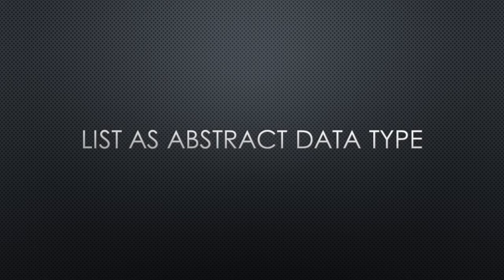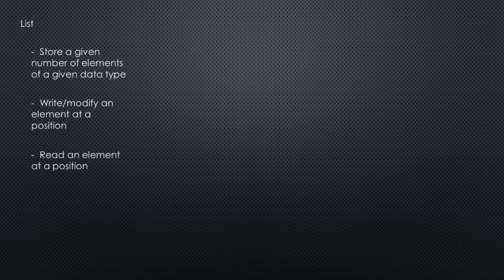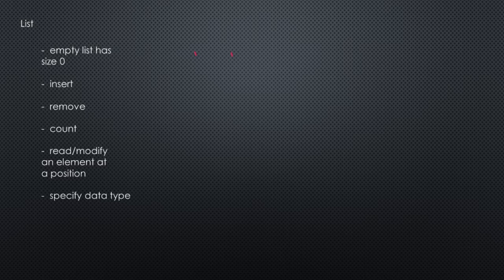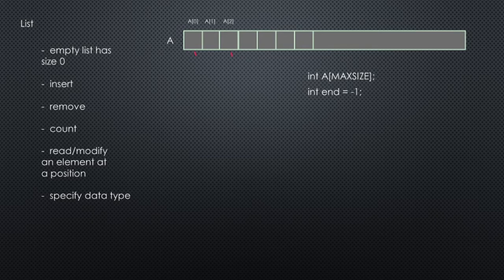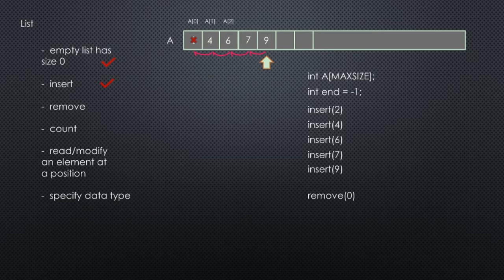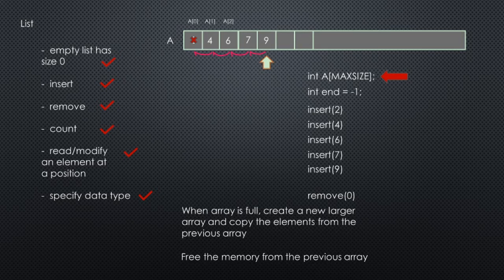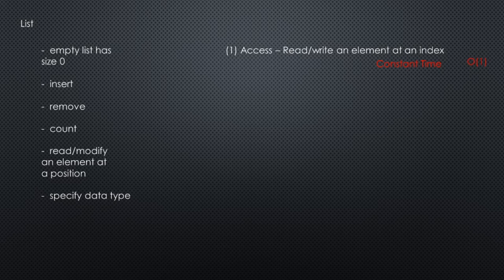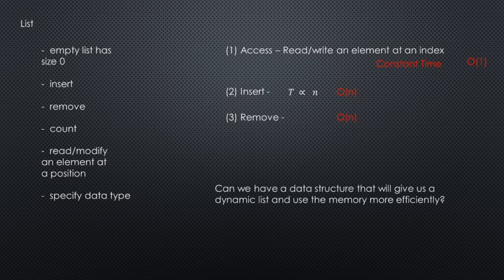03 List as ADT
This video shows Array as a List data structure